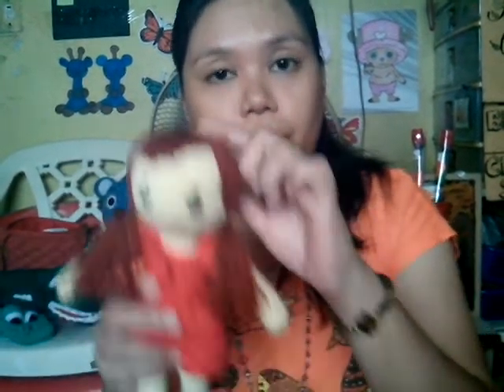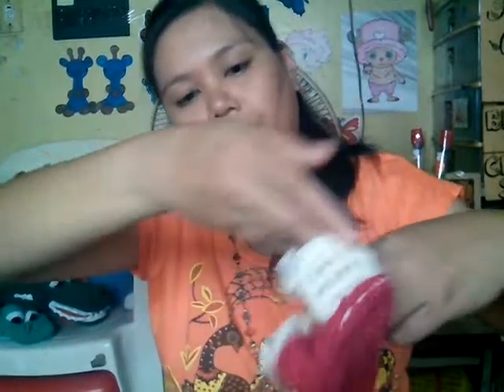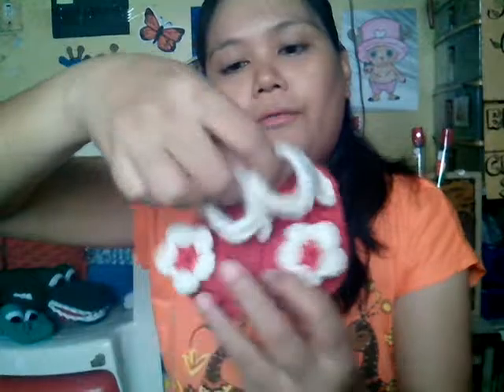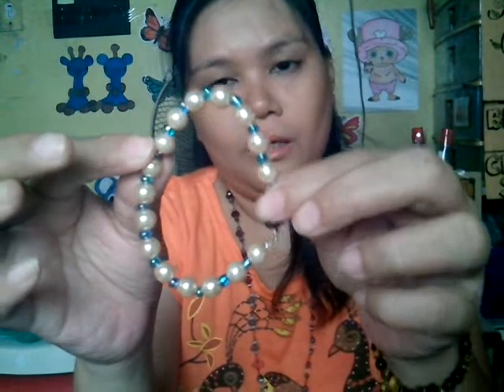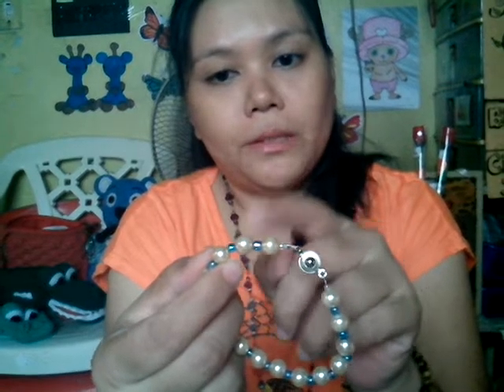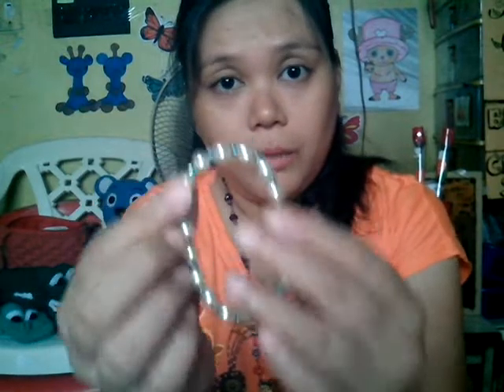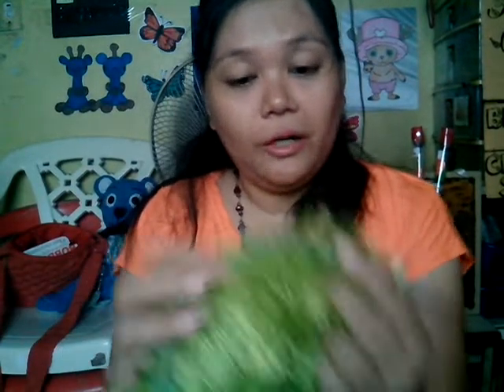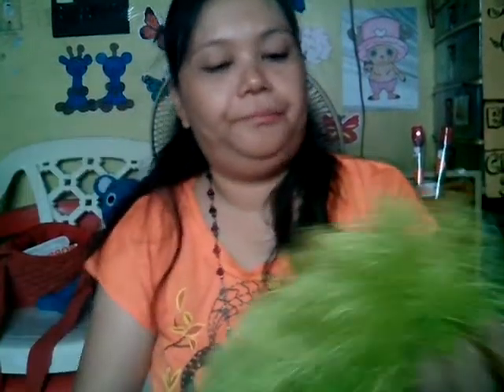Gantsilyera 102: Still Ami-ing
Quite a long video. I was surprised. Hope it uploads well. Thanks guys for the boost and support. God bless you all! Keep on smiling c",)

Happy Crafting!